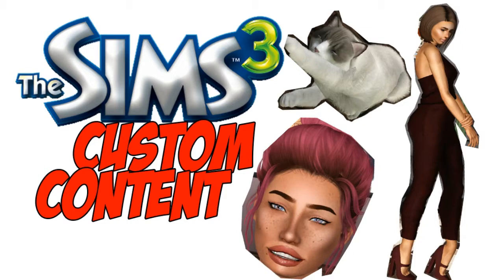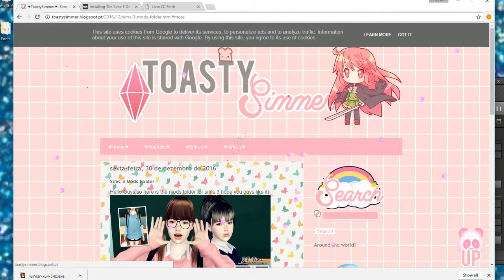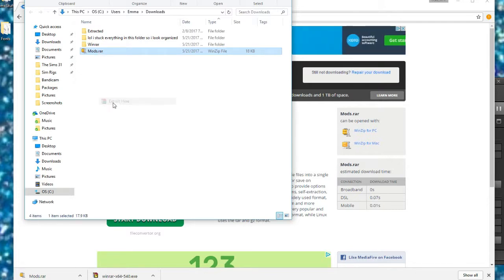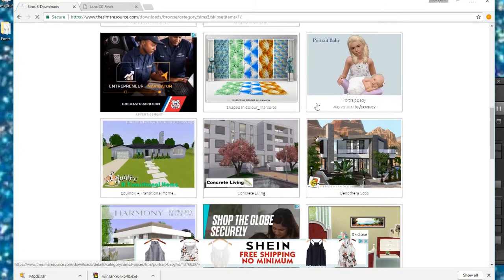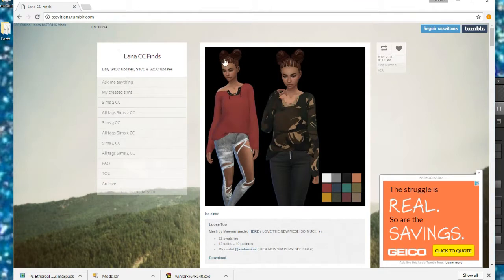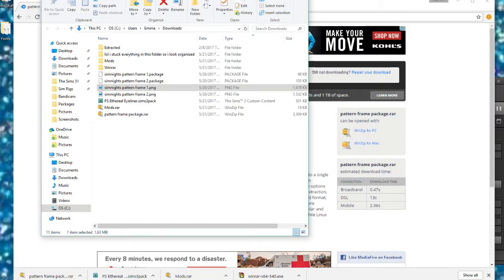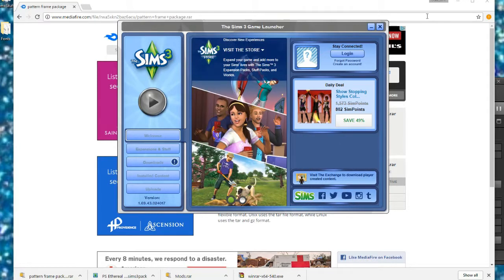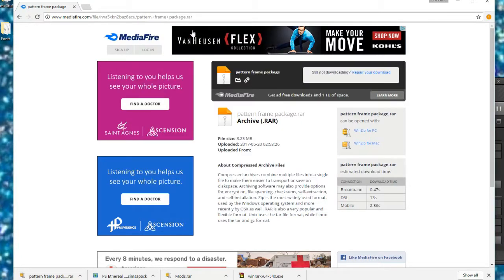How To Install Sims 3 Custom Content (sims3pack and .package)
Hello Simmers!
In this video, I show you how to install custom content for the sims 3!